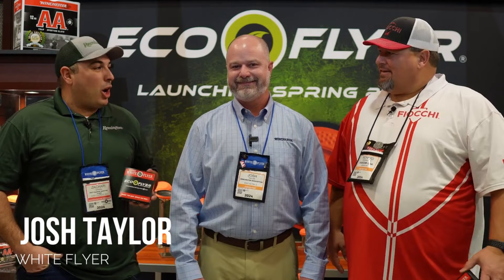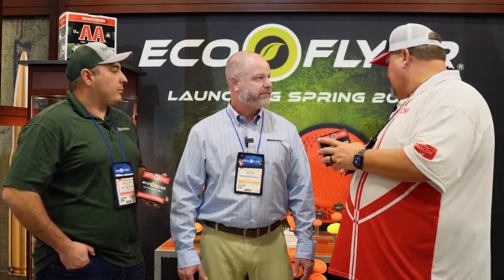White Flyer - Trap Talk Supporter!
Our chat with show sponsor White Flyer from the 2024 Shot Show in Last Vegas.

- Makers of the world famous Nitro 27 & STS shotgun shells!

- Email or Call Ricky for all your shotgun buying needs!

- Western USA Engineering, surveying, development and MORE!

- Get a coach on your barrel with this amazing tech!

- Where are you getting your Pillas?  Should be from the guys at Shotguns West!

- Winners shoot Wenig custom stocks!

- Let Ricky take your game to the next level!

- Get your finance, retirement and investments on point with Zach!

- Shoot your shot with ShotCo online marketing & production services.

*** Visit TrapTalkPodcast.com for all our links! ***